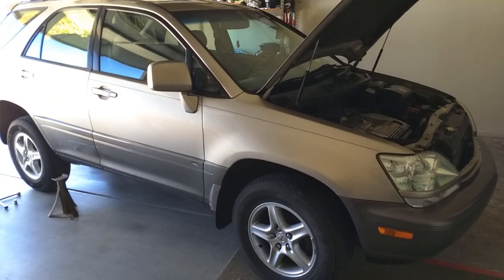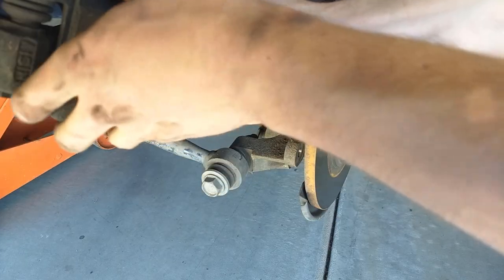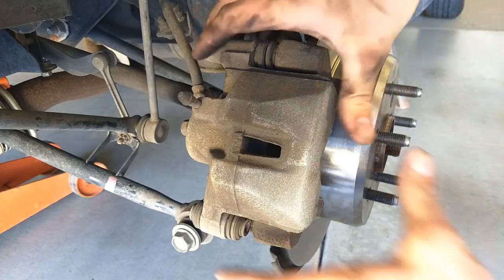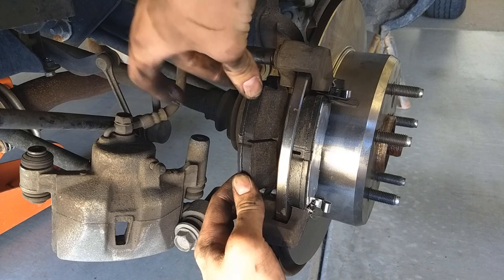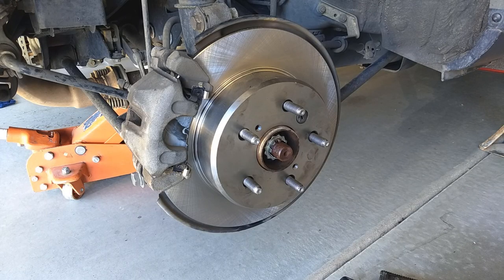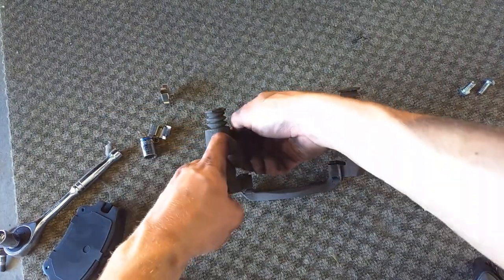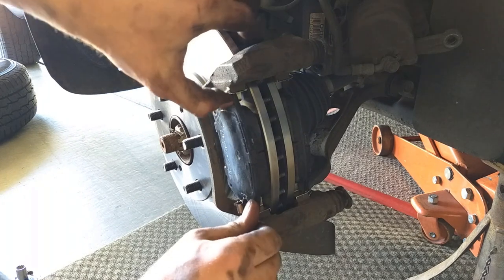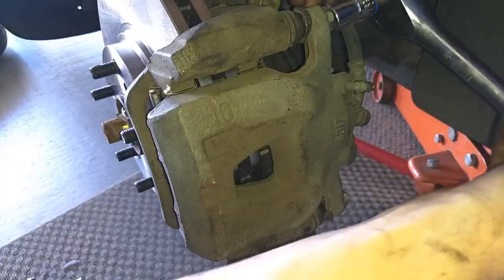How To Replace Disk Brakes And Rotors 2002 Lexus RX300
This video shows the entire process for replacing the disk brakes and rotors on all four wheels of our 2002 Lexus RX300. The process for doing the brakes on any other car would be similar though. All of our parts were purchased from RockAuto.